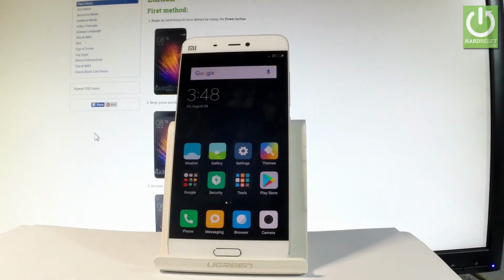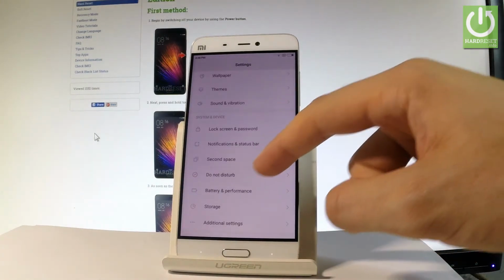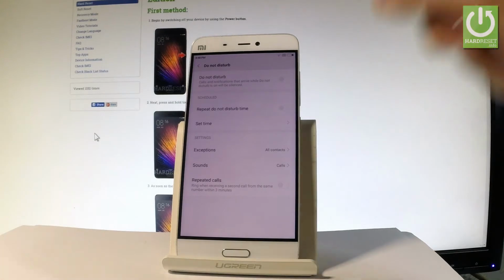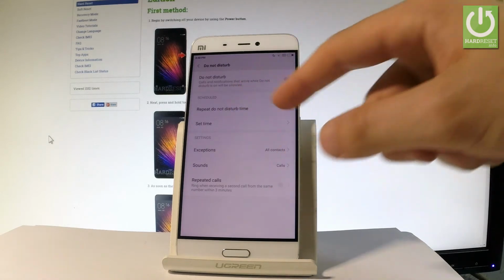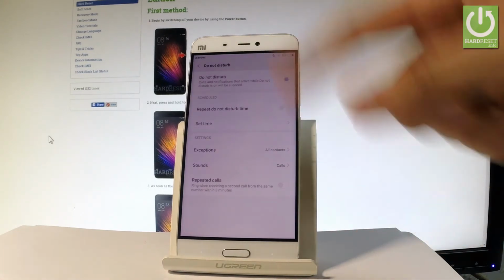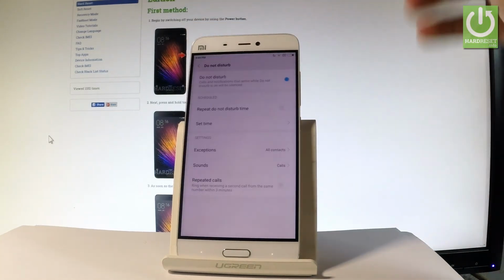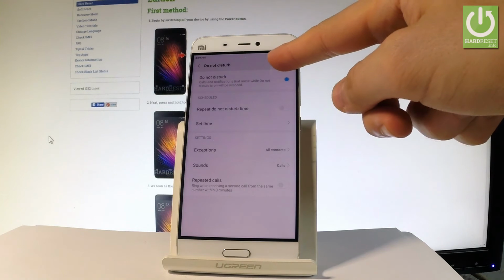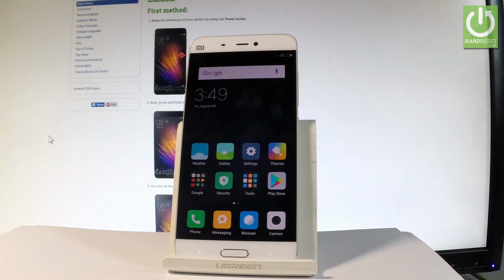Do Not Disturb Mode in XIAOMI Mi 5 - Set Up DND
How to use Do Not Distrub Mode in XIAOMI Mi 5? How to enable Do Not Distrub Mode in XIAOMI Mi 5? How to switch on Do Not Distrub Mode in XIAOMI Mi 5? How to get access to the Do Not Disturb Mode Settings?

Block sound and vibration. Choose exceptions. Select the priority. Let's use auto start do not distrub mode. Check tricks and tips for do not distrub mode.